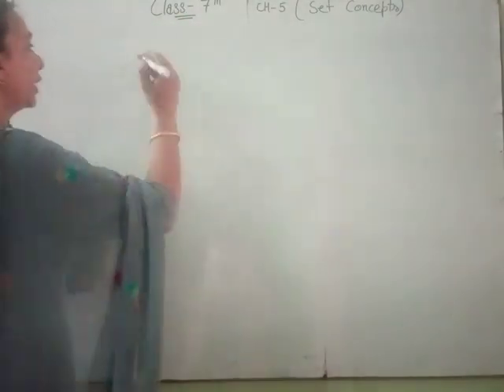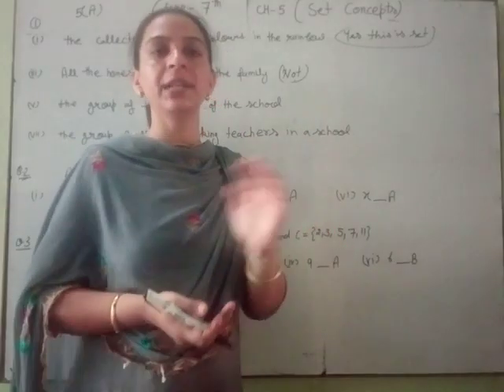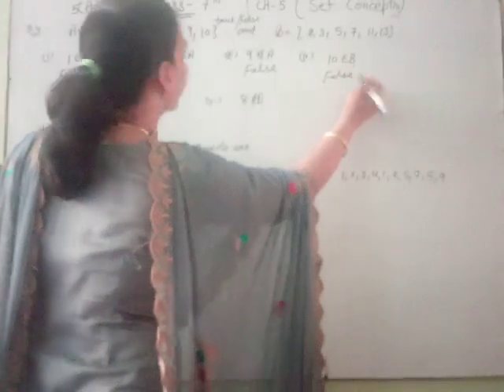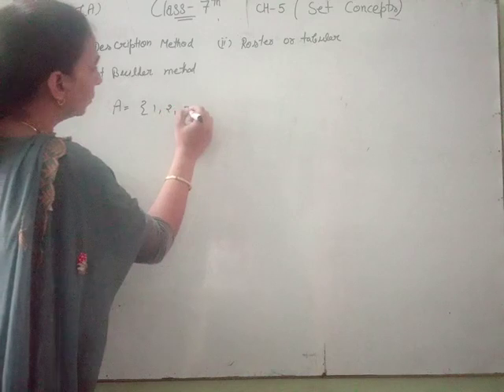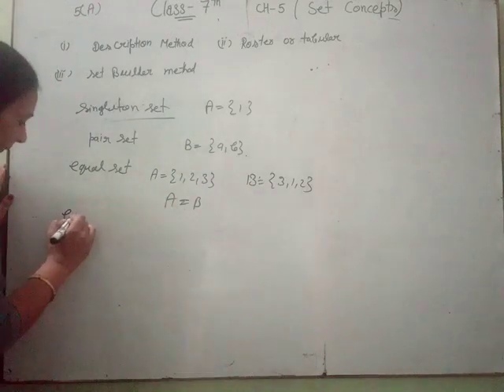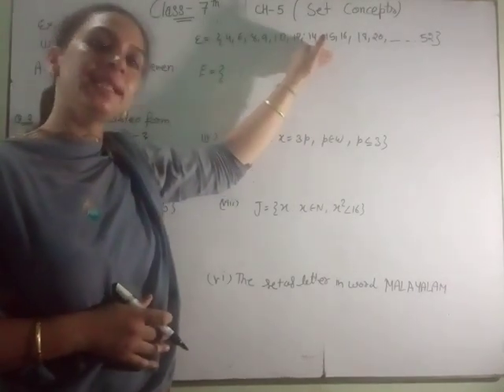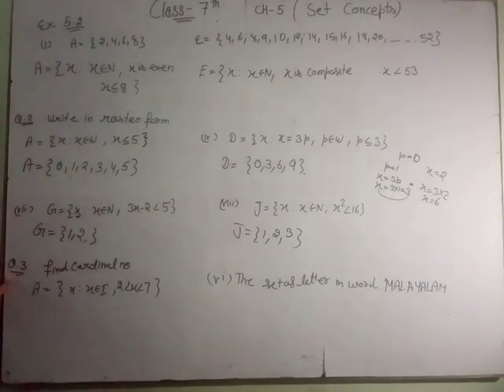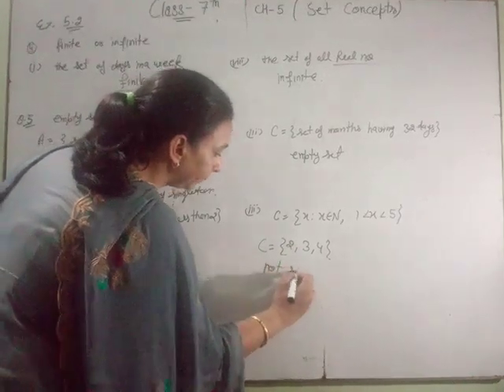Ch-5(Set Concepts) PART-1 7th ICSE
Hlo Everyone !!😊
In this video you will learn about sets and there types and  some important questions(Q1 to Q6) from exercise- 5.2.